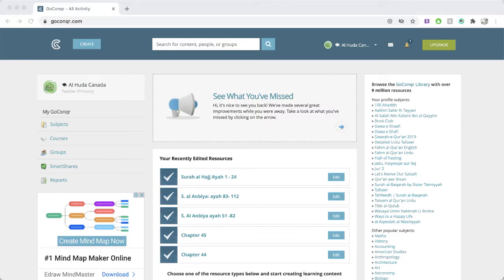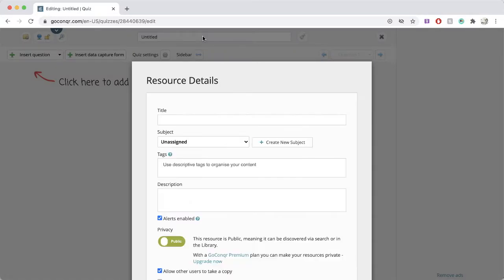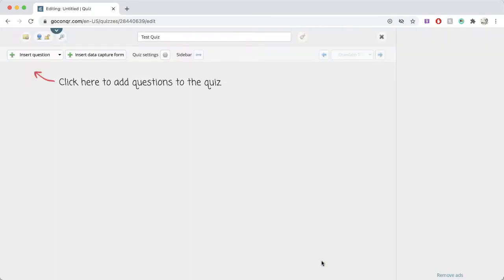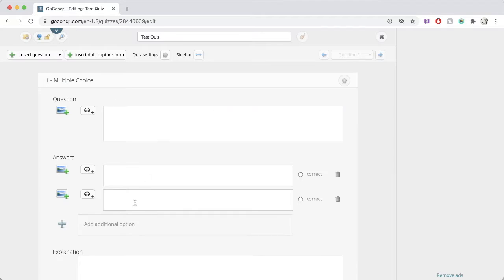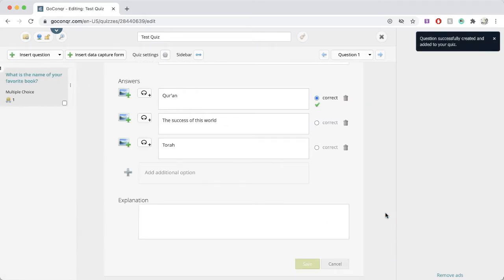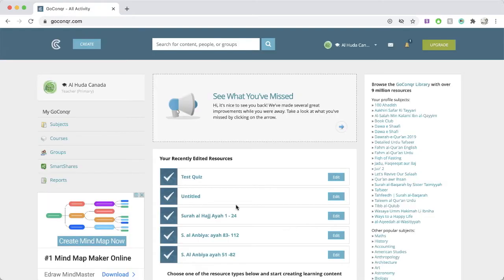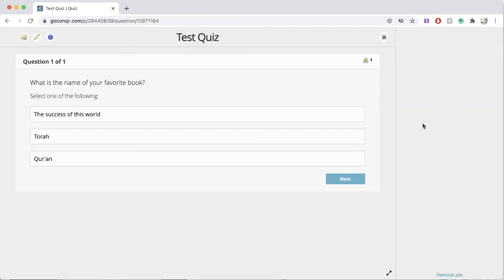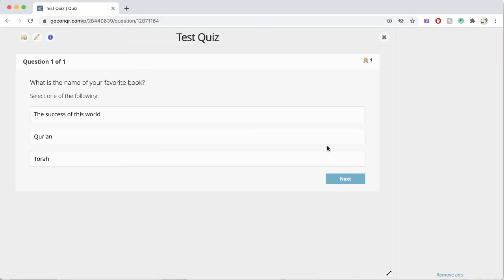How to make free open quizzes online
GoConqr Quizzes